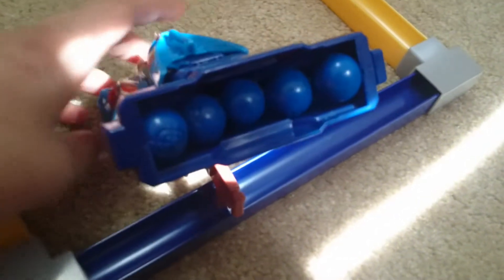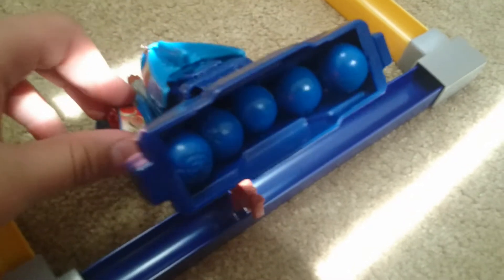B Daman crossfire breack bomber battlefield review